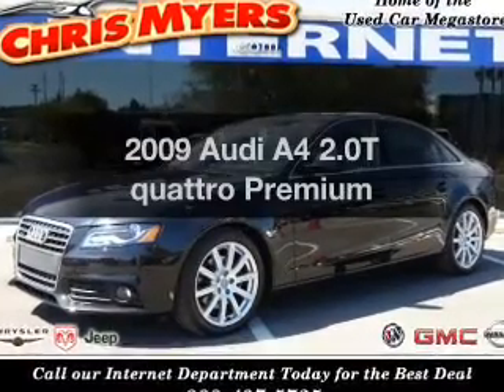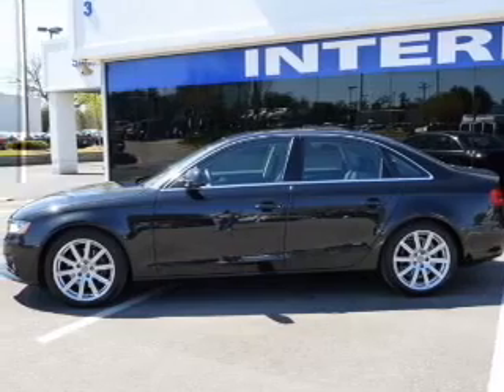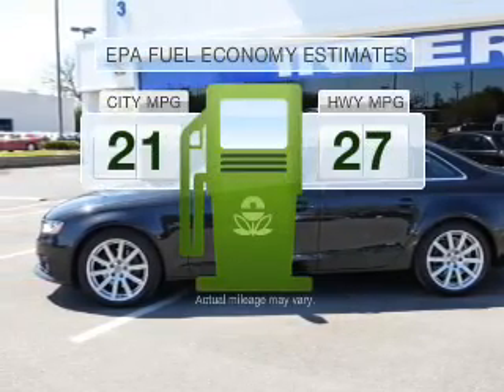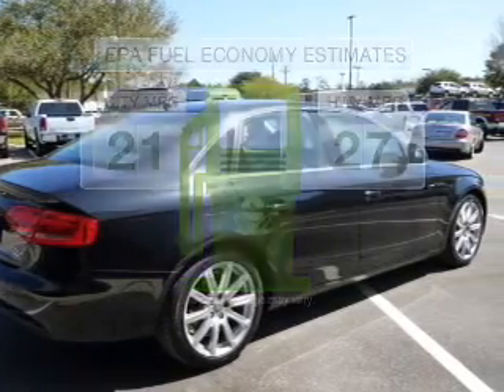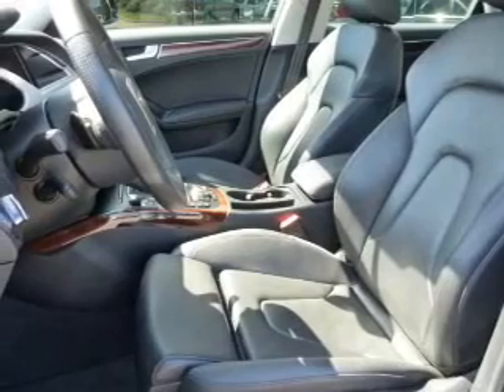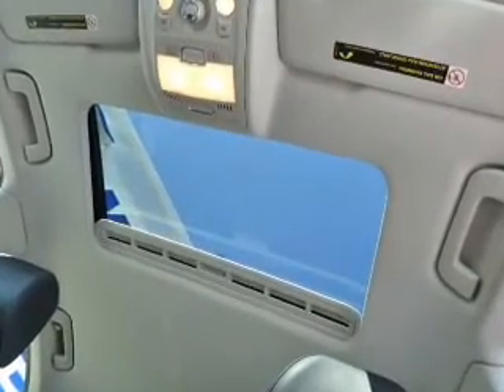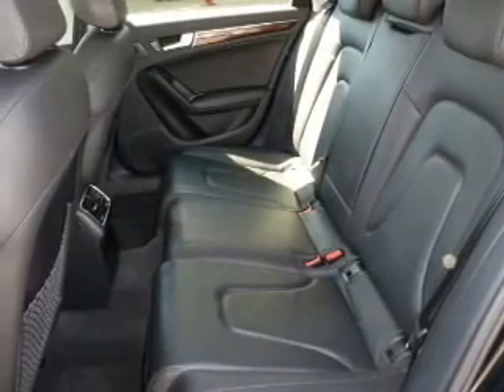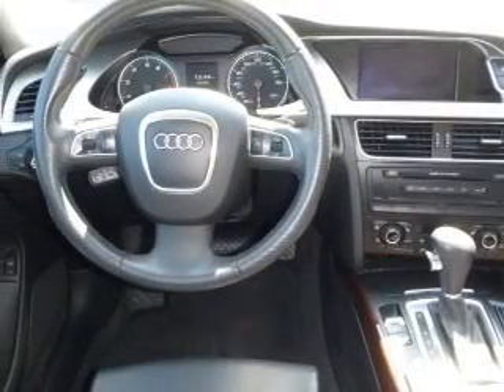2009 Audi A4 - Daphne AL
Year: 2009
Make: Audi
Model: A4
Trim: 2.0T quattro Premium
Engine: 2.0 liter inline 4 cylinder 16 valve
Transmission: 6-Speed Automatic
Color: Brilliant Black
Mileage: 47667
Address:
27161 Hwy. 98